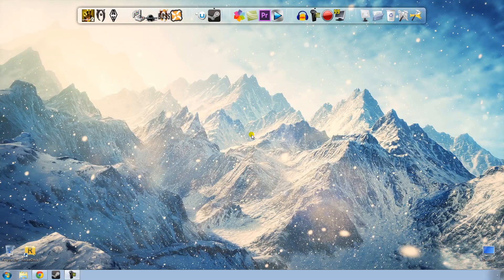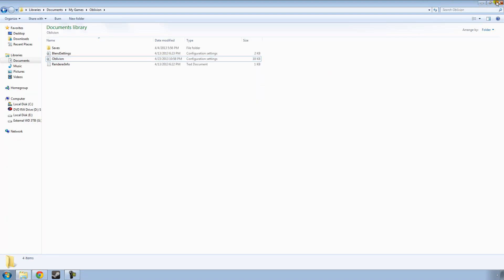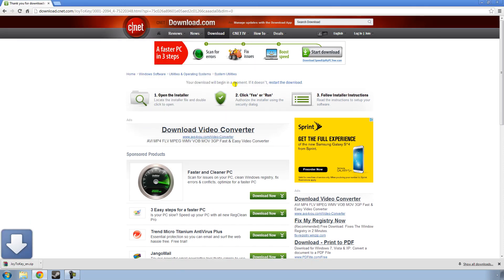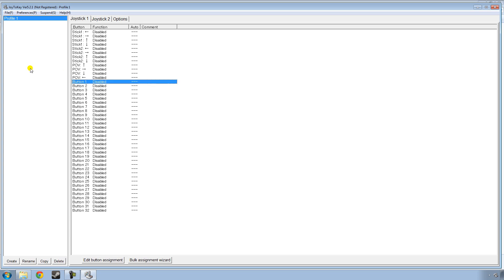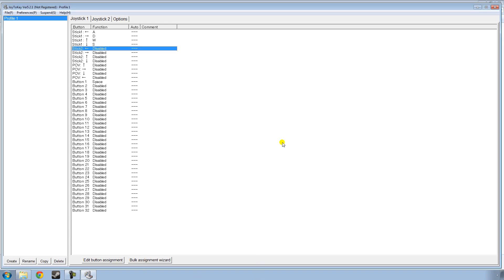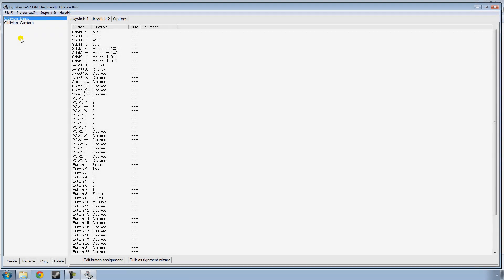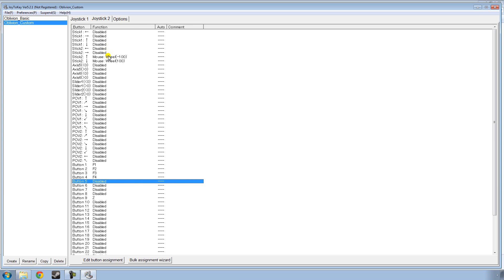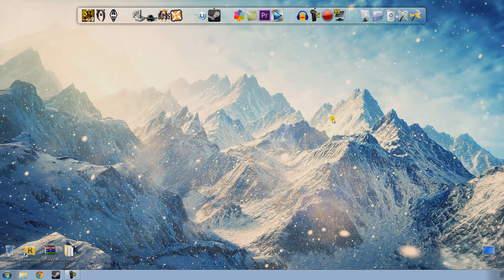Use a Controller for Oblivion PC - Newer Video Link in Description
To set up the left analog stick to walk when you only push slightly and run when you push it fully, go to "Keyboard 2" and tick "Switch depending on analog input level. Input 1 should be shift, the wasd key, then the arrow key. Input 2 should be just the wasd key and arrow key.

== Right Analog Stick ==
5 (cursor movement) x 18 (acceleration) for left/right
5 (cursor movement) x 10 (acceleration) for up/down

== Stick Threshold ==
Stick 1 - 45%
Stick 2 - 15%

== Button 3 ("X" on Xbox) ==
Keyboard 1 - "F"
Keyboard 2 - "Shift"
Keyboard 3 - "Enter"

*This drops items with the inventory open, and sells/buys when talking to a merchant (You can't confirm a purchase or sale with the vanilla UI, so be careful. I've bought and sold a few items by accident!

== Button 1 ("A" on Xbox) ==
Keyboard 1 - "Space"
Keyboard 2 - "Enter"